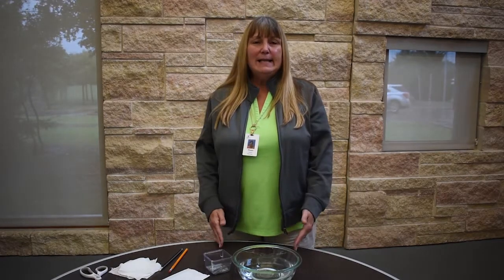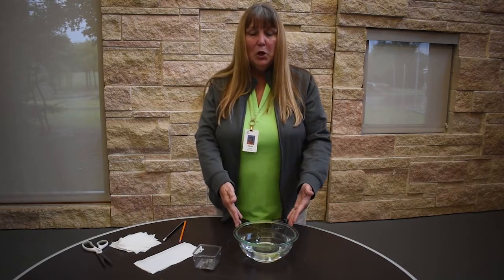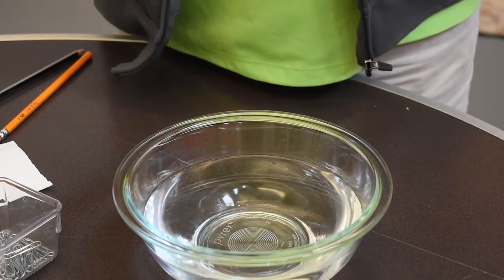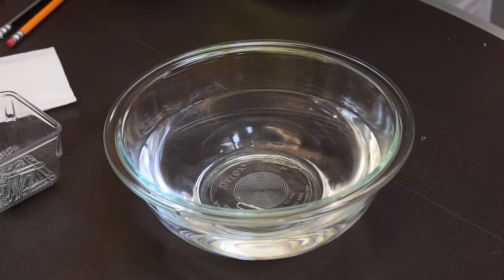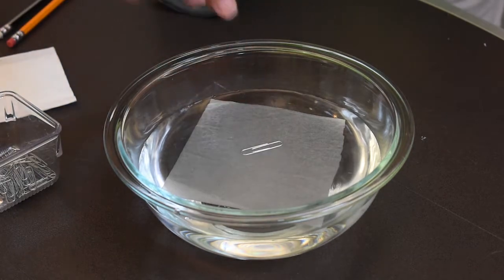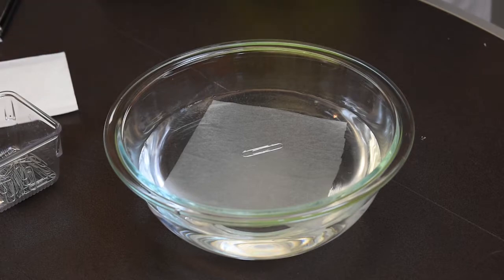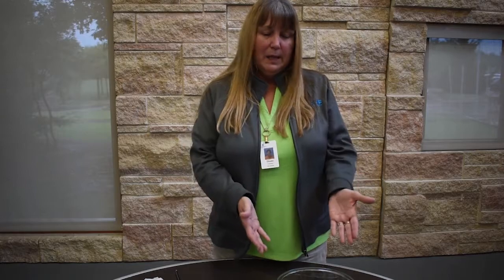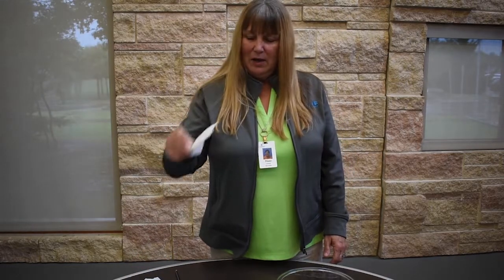Science 101 - Paper Clip Float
Sink or Float? Discover the magic of surface tension with this easy tutorial. All you need is four household objects to turn your home into a learning science lab.